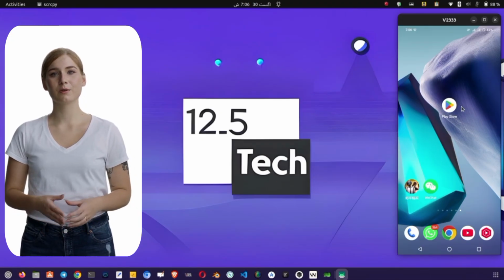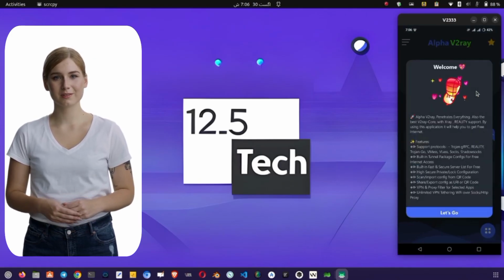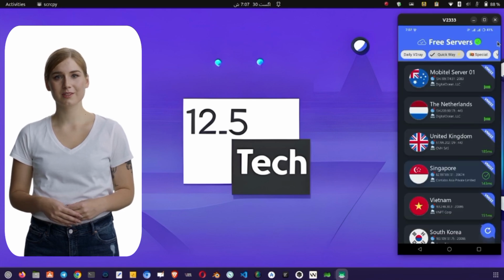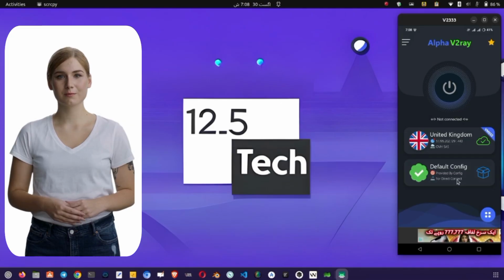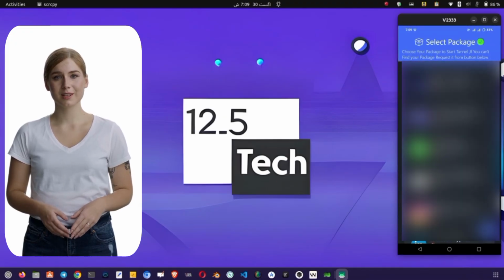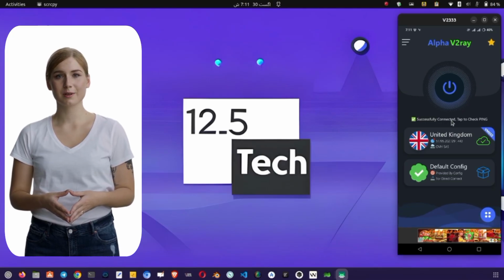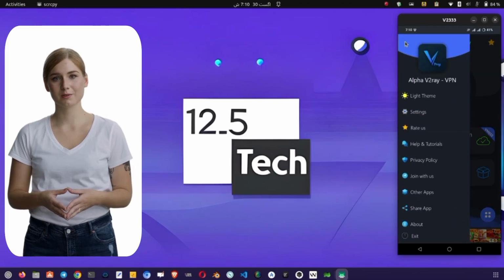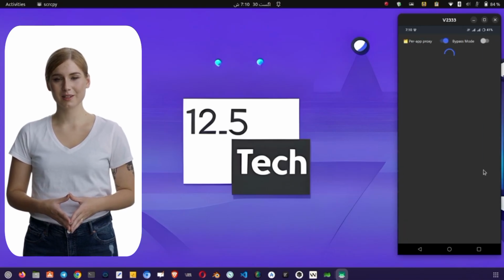Alpha V2ray VPN: The ULTIMATE Setup Guide (2025)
In this video, we provide a detailed, step-by-step guide on how to set up and use the Alpha V2ray VPN application. Learn how to secure your internet connection, bypass restrictions, and optimize your online experience with this powerful tool.